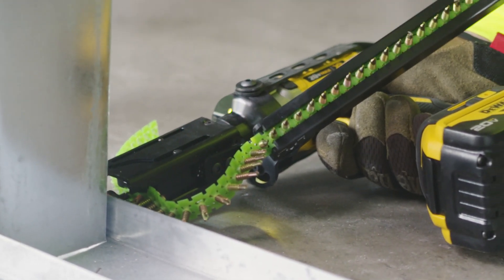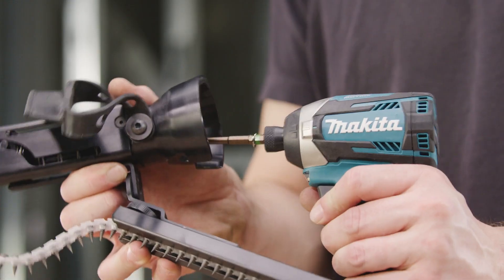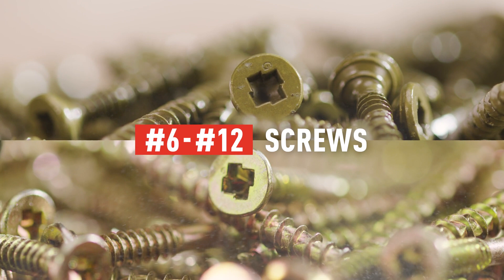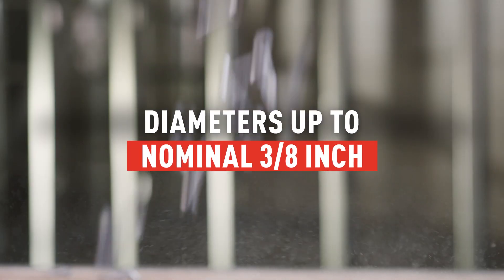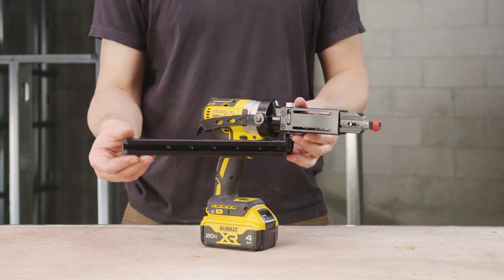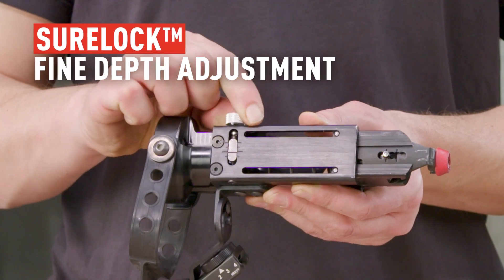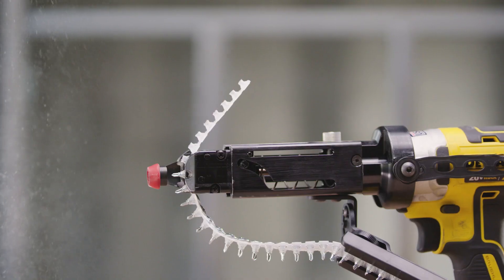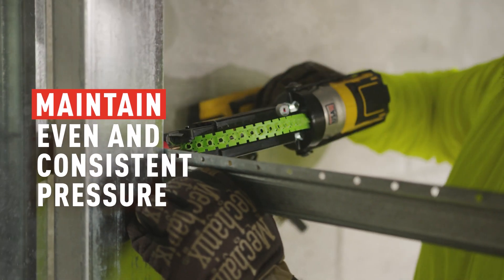SuperDrive® Mach1™ Instructions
Introducing the Grabber SuperDrive® Mach1™

** NOW AVAILABLE FOR MILWAUKEE **

This new steel framing collated fastener solution speeds the attachment of steel framing and connections. Ideal for both onsite and offsite steel framing attachment. Models available for DeWalt, Makita, and now Milwaukee drivers (see website for specific models).

This short video provides instructions and tips on how to properly use the new SuperDrive Mach1 collated fastener for metal framing applications. If you have any questions or would like a demonstration of the product, please contact your local GrabberPro (go

MACH1 FEATURES AND BENEFITS
 - 7/16” - 7/8” screw length options
 - No-slip tip
 - Reversible (R or L) feed track
 - SureLock™ fine depth adjustment
 - Coupler allows LED pass-through
 - Quick removal strap
 - Compact and durable design
 - Tested to be 5X faster than bulk screws
 - Ideal for both onsite and offsite steel framing attachment